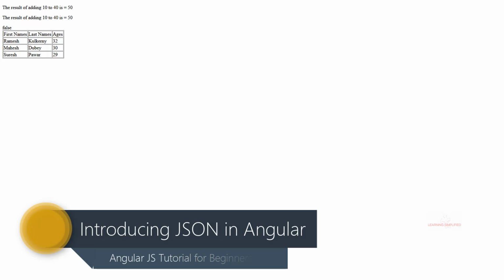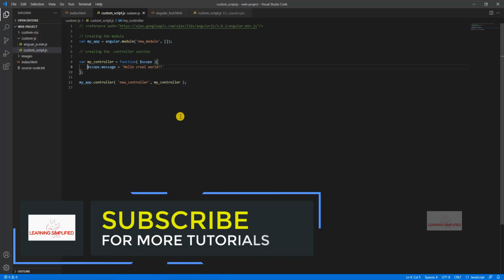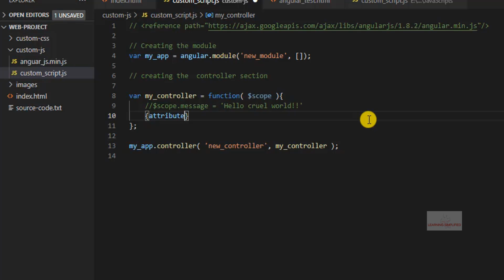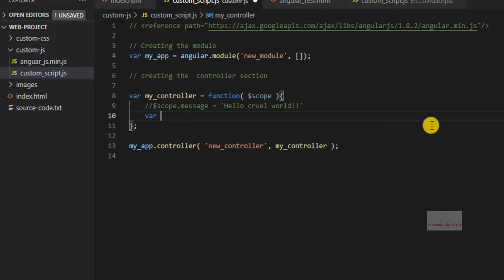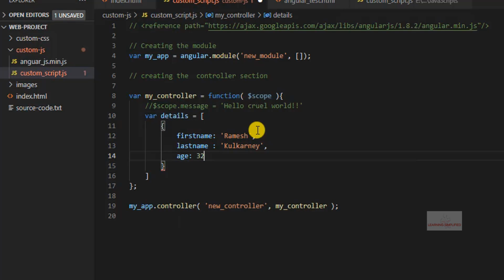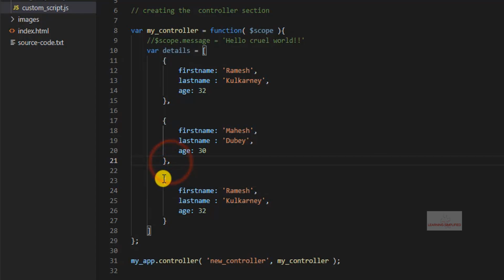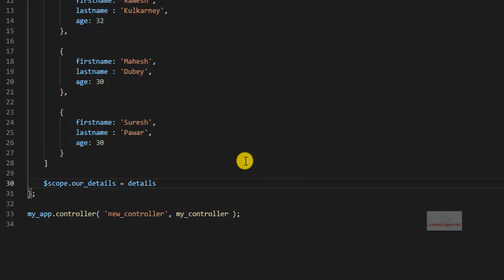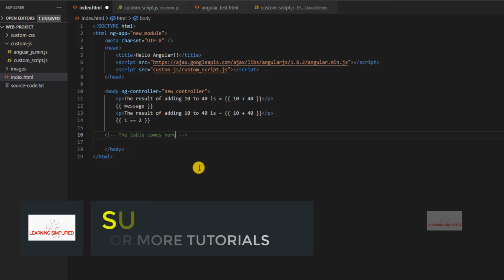Angular JS Full course Tutorial for beginners- Introducing the JSON in JavaScript Framework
This tutorial series is based on Angular JS for Beginners. In this video, we will know how to use JSON in Angular JS together into our project.

In the next video, we will be knowing about how to display the data attached to the object in tabular form into our project.

JavaScript had always been a way to add interactivity to web pages through the decades. But as the time passing on, nowadays it has risen to some mainstream importance; from adding basic interactivity to the web pages, it has become a powerful tool to build up large and ultra-sophisticated web applications. In that essence, Angular JS is the one that we will be knowing gradually in a step by step process. In this video, we will know how to display the model into the view, i.e., in the browser in our project.

Chapters:

00:00 - What we learn in this and in the next video
01:16 - What is JSON
03:30 - How to use JSON into our project
06:00 - Data-object attachment to create the model